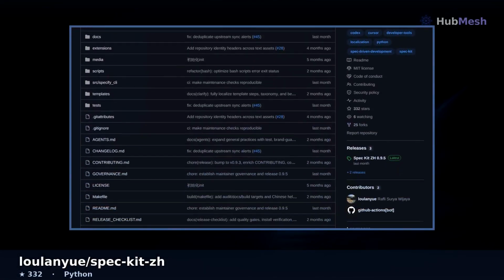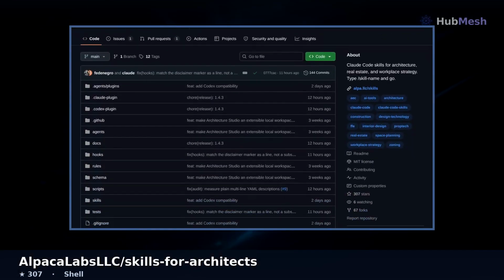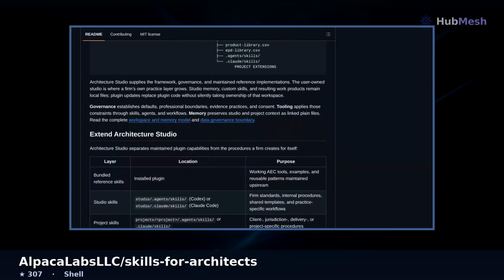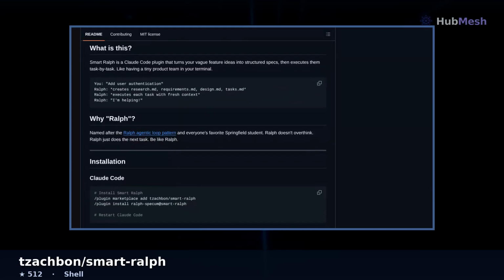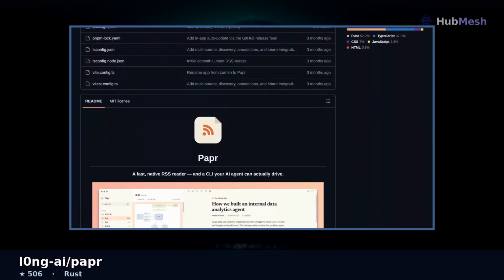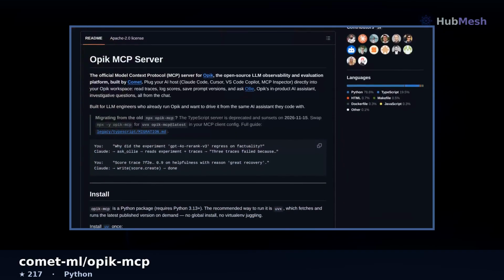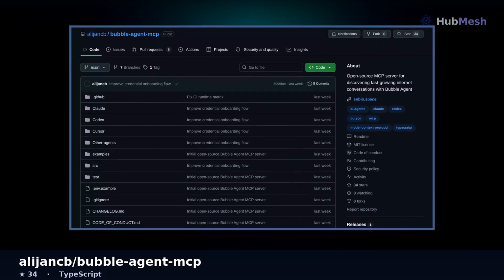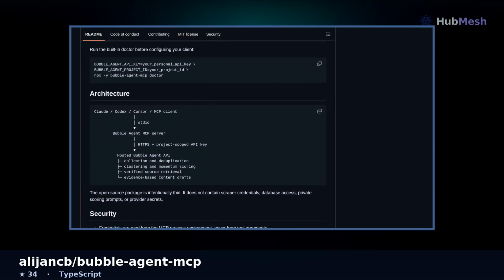6 Open-Source AI Repos Worth Watching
6 AI agent tools trending on GitHub today, ranked by stars.

00:00 spec-kit-zh + intro — repo 00m07s–00m56s
00:56 skills-for-architects — repo 00m56s–01m46s
01:46 smart-ralph — repo 01m46s–02m36s
02:36 papr — repo 02m36s–03m11s
03:11 opik-mcp — repo 03m11s–03m58s
03:58 bubble-agent-mcp — repo 03m58s–04m42s

▸ loulanyue/spec-kit-zh — Chinese-localized spec-driven development toolkit for Codex, Claude Code, Cursor, and other AI coding agents. (★ 332)

▸ AlpacaLabsLLC/skills-for-architects — Claude Code skills for architecture, real estate, and workplace strategy. Type /skill-name and go. (★ 307)

▸ tzachbon/smart-ralph — Spec-driven development with smart compaction. Claude Code plugin combining Ralph Wiggum loop with structured specification workflow. (★ 512)

▸ l0ng-ai/papr — A fast, native RSS reader — plus an agent-facing CLI so your AI agent can read, search and triage your feeds from the shell. (★ 506)

▸ comet-ml/opik-mcp — Model Context Protocol (MCP) server for Opik, the open-source LLM observability and evaluation platform, built by Comet. Read traces, log scores, and manage pro (★ 217)

▸ alijancb/bubble-agent-mcp — Open-source MCP server for discovering fast-growing internet conversations with Bubble Agent (★ 34)